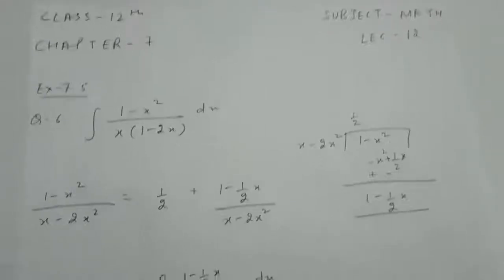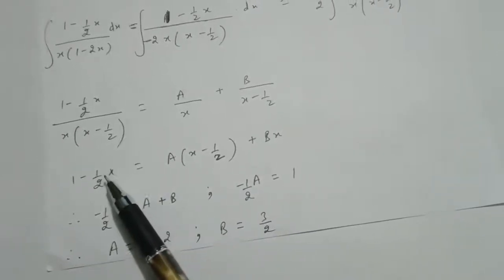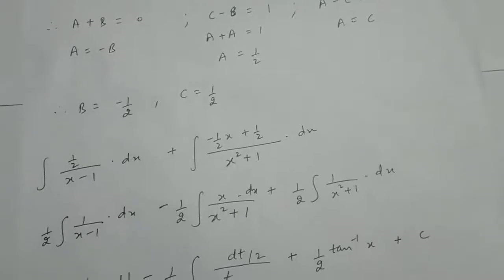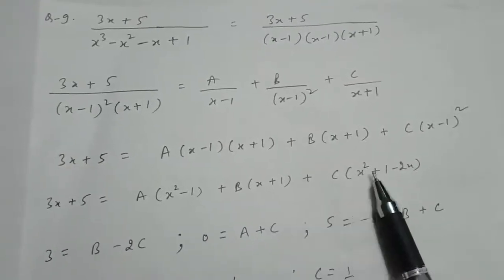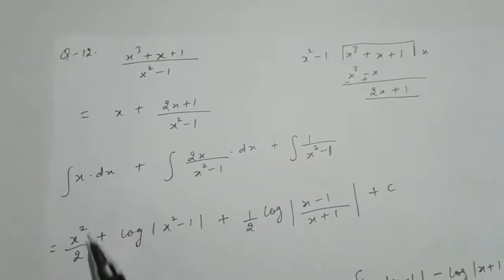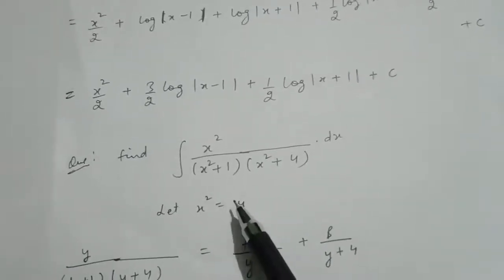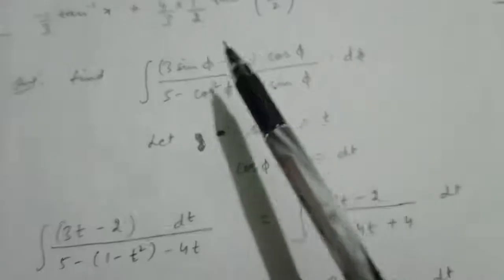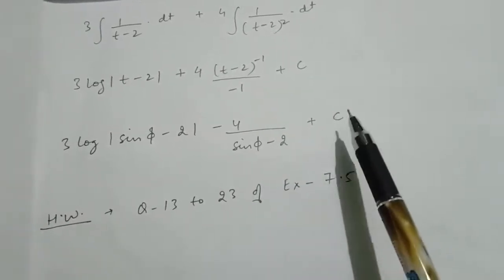Class - 12th, Day -88, MATHS, Ch- 7 Integrals, Lec- 12